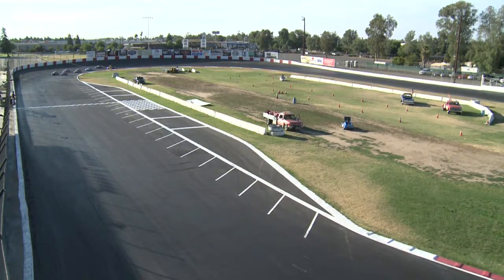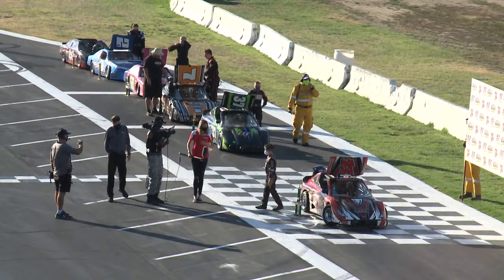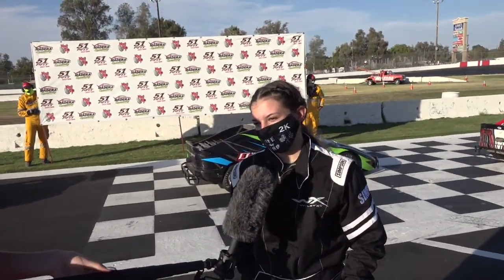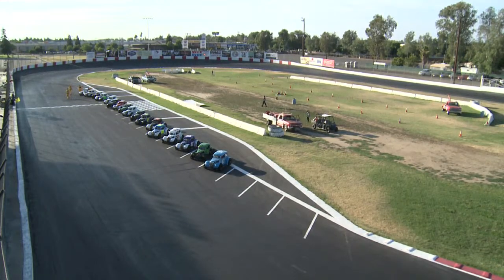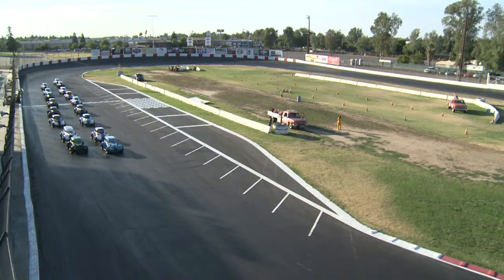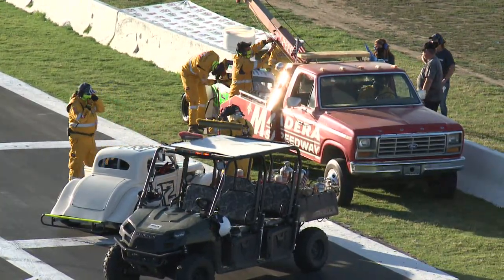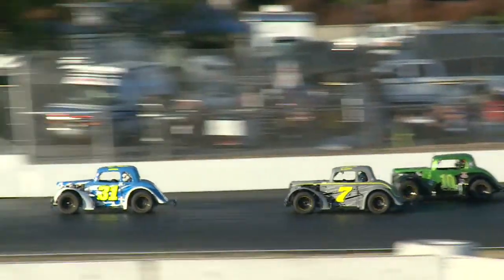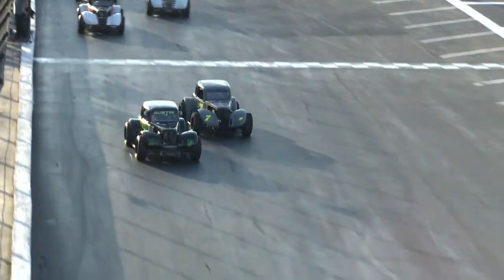Madera Speedway August 8th Jr and Pro Late Model Livestream Event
Join us at 6pm August 8th for live racing with the 51FIFTY Jr Late Models and the Nut Up Pro Late Models! The opening act is the INEX Legends cars.

While our fans cannot attend our events ShortTrack TV is where you will find live action of the some of the best grass roots racing competition in the entire country. The Madera Speedway is the fastest 1/3 mile in the West and also features some of the most intense racing action found on the planet.